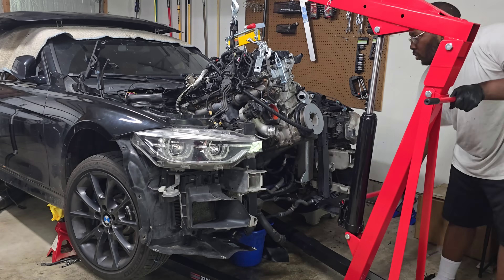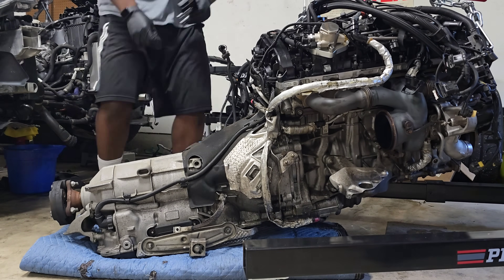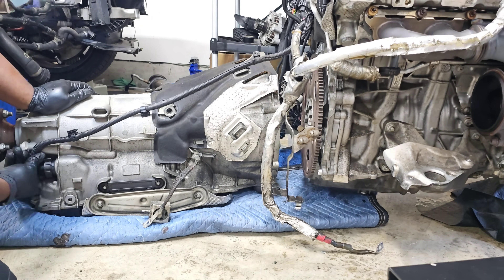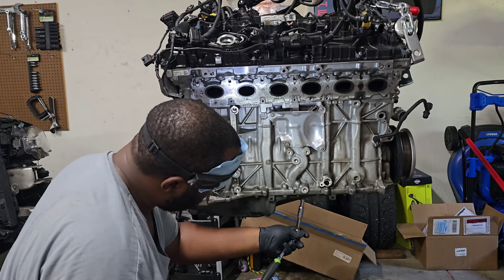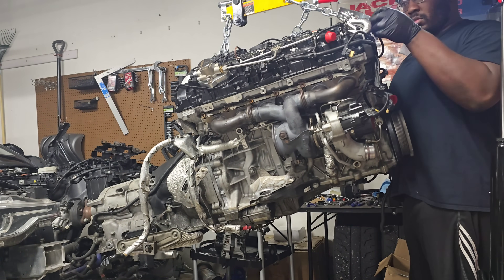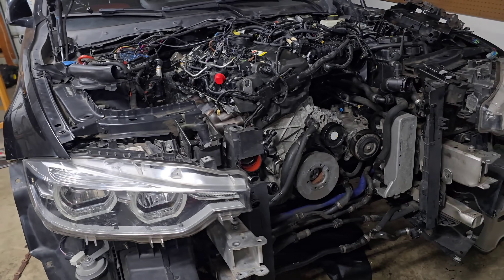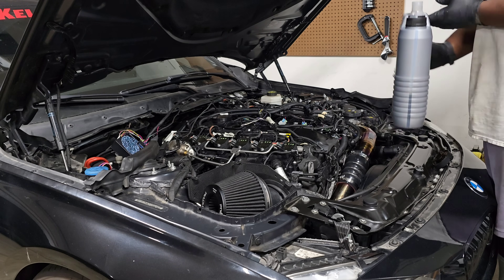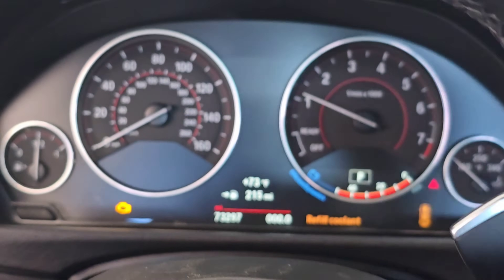How to Install a B58 Engine in 15 minutes (340i Engine Swap Part 2)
Torque Specs:
Engine Support to Engine Mount: 55Nm
AC Compressor to Engine: 38Nm
Alternator to Engine: 38Nm

0:00 Intro
1:51 Removing starter
2:31 Unbolting Torque Converter
3:10 Remove Transmission
3:56 Remove Wiring and Engine Supports
4:24 Remove Turbo
4:59 Remove Fueling
5:11 Biggest Headache
5:50 Remove Oil Pan
6:28 Swap Complete
6:43 Swap Transmission and Starter and Wiring
8:33 Fitting the Engine
10:31 Reinstalling the AC Compressor and Alternator
11:16 Top off Fluids
12:44 Prime the Engine
13:20 First Start